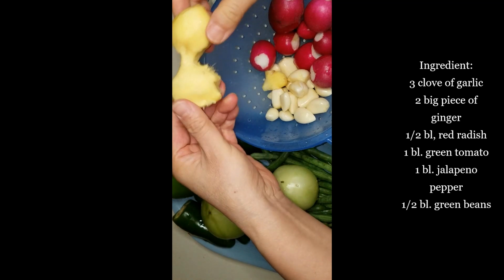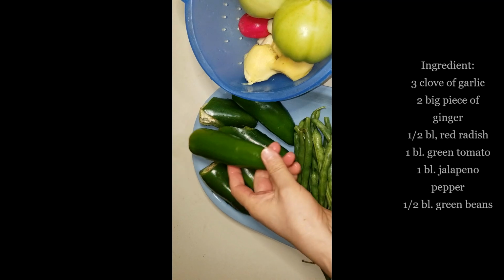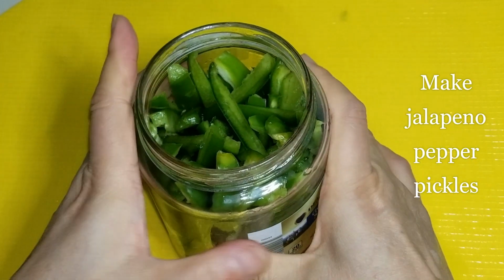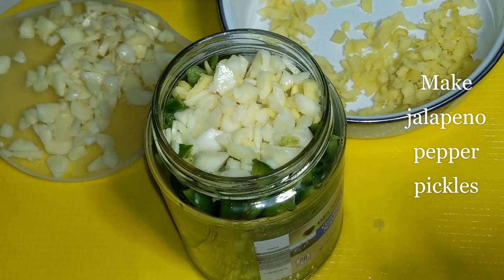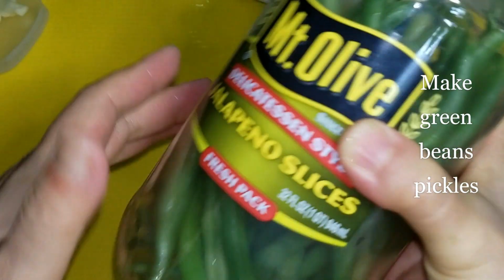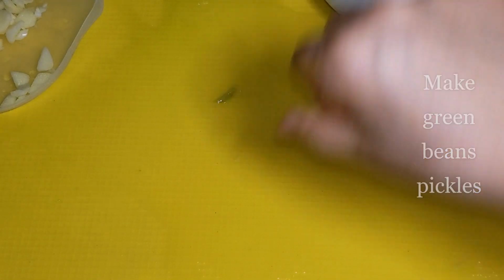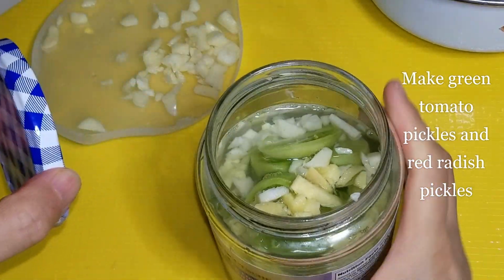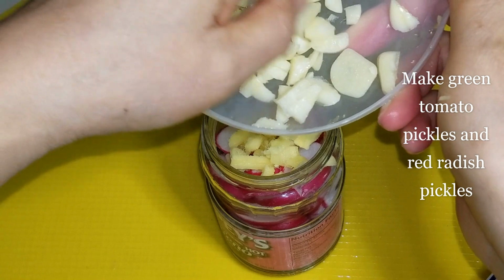Sara's simple no salt pickling way for green beans, green tomato, jalapeno pepper and red redish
What are you guys doing? At Sara's kitchen sections of Sara's Journal A, Sara made simple pickling way again for green beans, green tomato, jalapeno pepper and red radish without salt. These pickling is delicious and healthy, low carbs too.